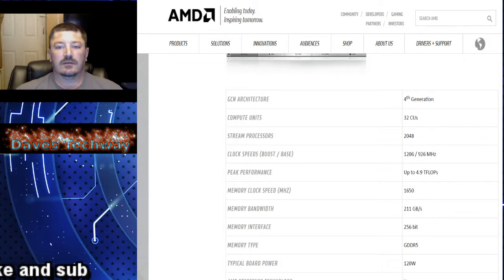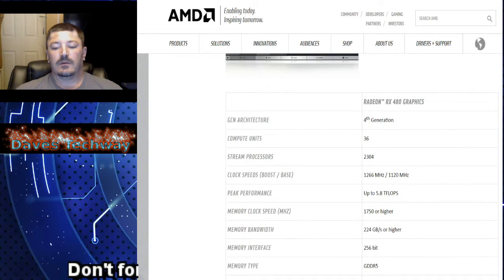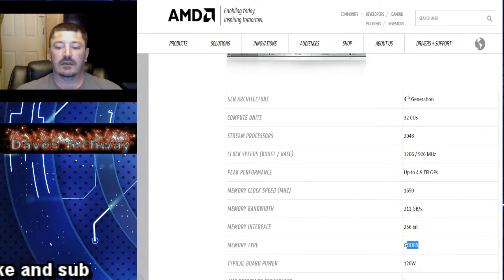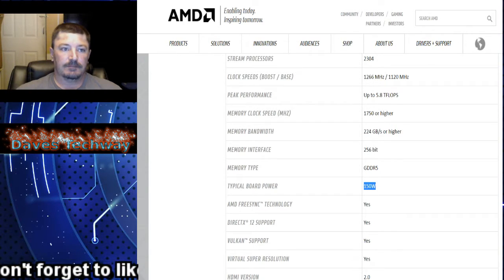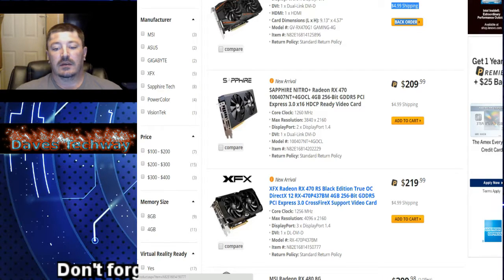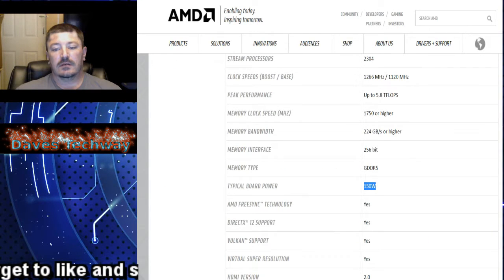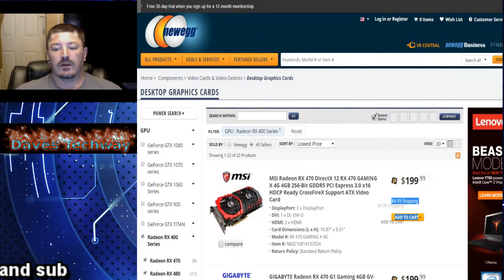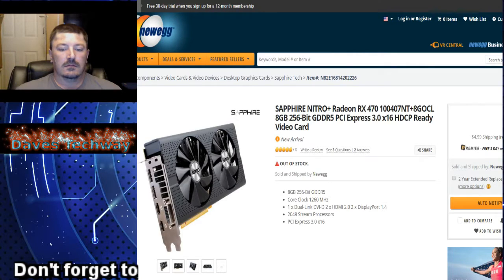RX470 vs RX480 Does the RX470 make any Sense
In today's video I will be giving my thoughts on the RX470 video Card. Thanks for watch. Links are below.

RX470 and RX480